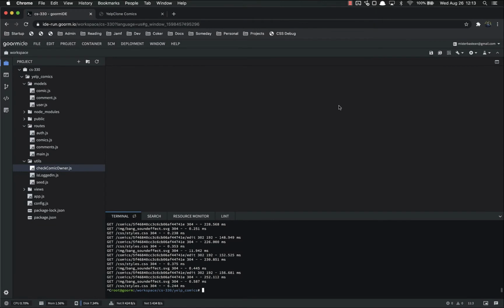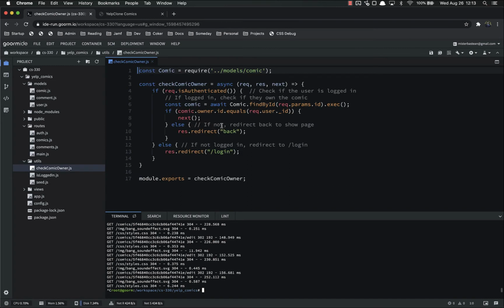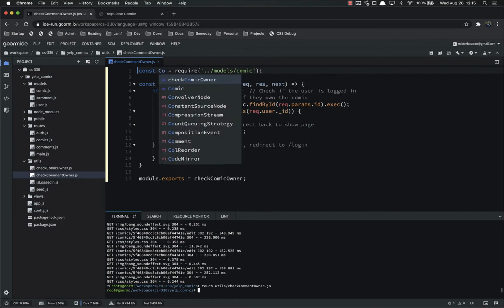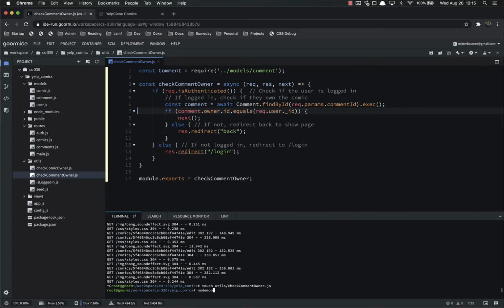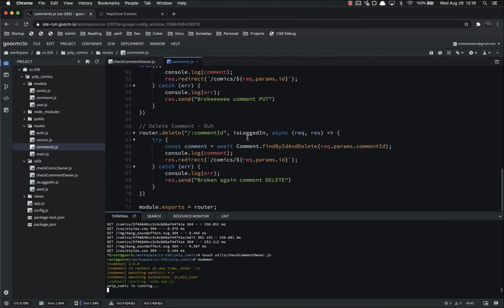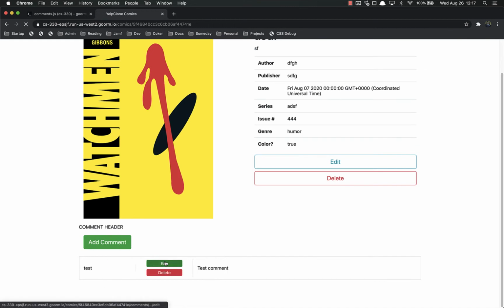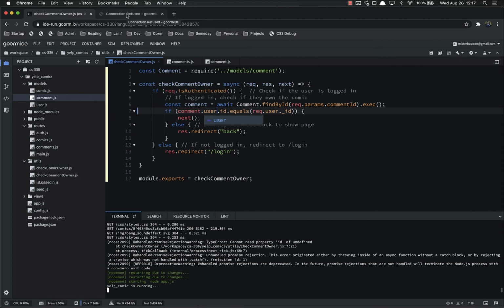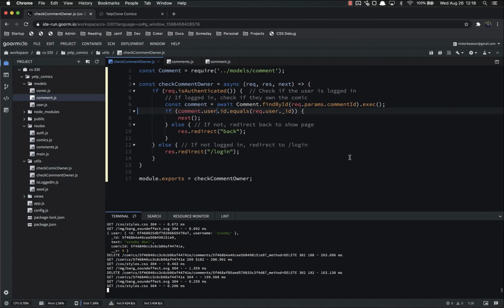Full Stack Web Developer Course: 13_21 - YelpClone: Comment Authorization